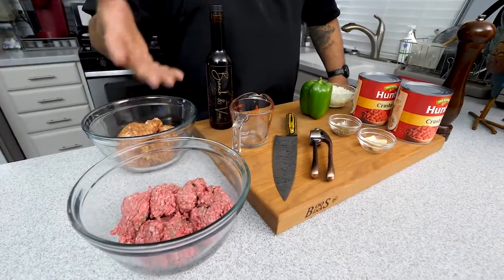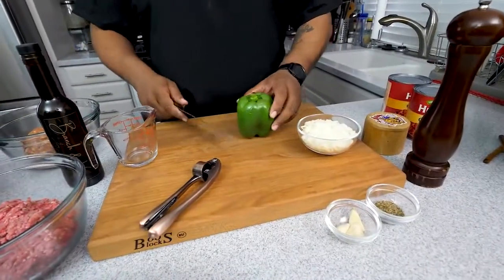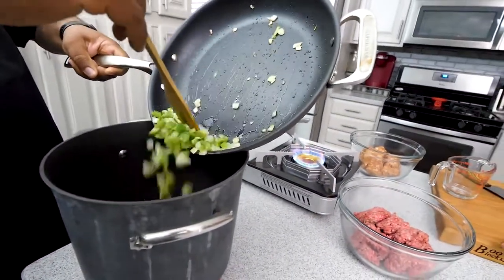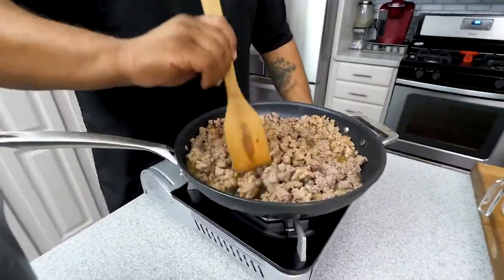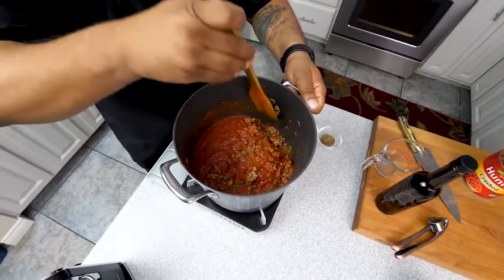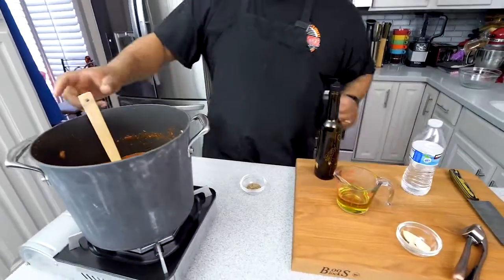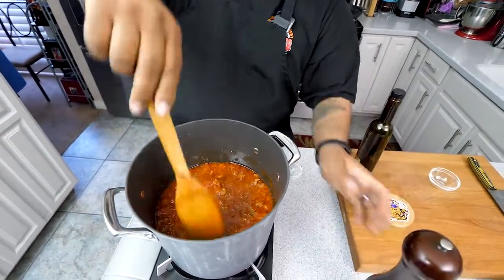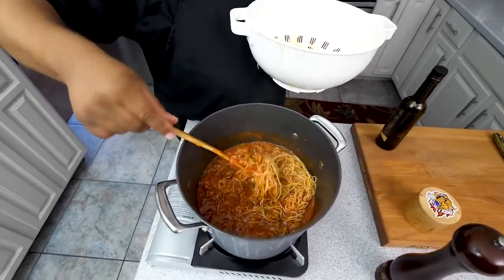Best Spaghetti Ever! 🔥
Best Spaghetti Ever Ingredients:

1 Green Bell Pepper, chopped
1 cup Onion. chopped
1/2 cup Basil Olive Oil
1lb Italian Sausage
1lb Ground Beef
1 Tbsp Italian Seasoning
3 Garlic Cloves
2 28oz cans of Crushed Tomatoes
1lb Angel Hair Pasta Smokin' and Grillin' with AB Signature Damascus Steel Knives - Set of 3
Smokin' and Grillin' with AB Signature Damascus Steel 10" Meat Slicing Knife
Smokin' and Grillin' with AB Signature Damascus Steel Petty Utility Knife to my channel and press the bell button to get notifications every time I post a new recipesIf your like this video and would like to see more don't forget to like, share, and subscribe and hit the bell for a notification of the latest video. Video Gear and Links

My Gear
Camera 3: Samsung Note 10
Favorite Zoom Lens:
Favorite Cell Mic Tech
Wireless Rode Mic:
Manfroto Mini Tripod w/universal Cell mount: